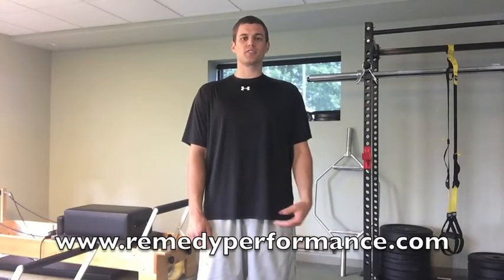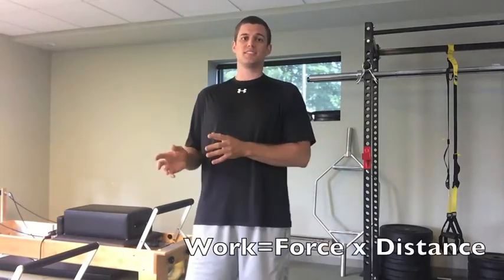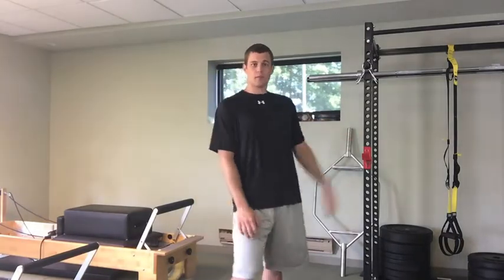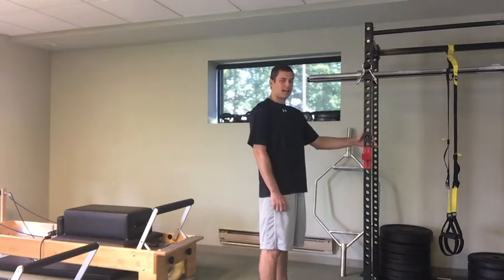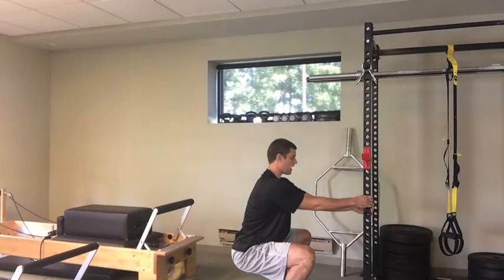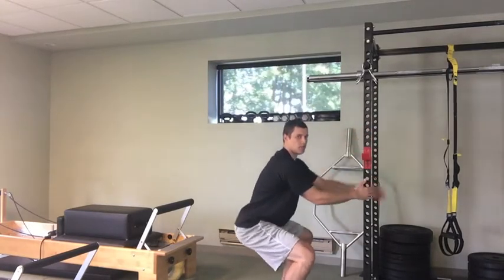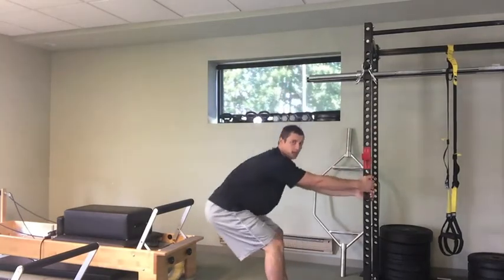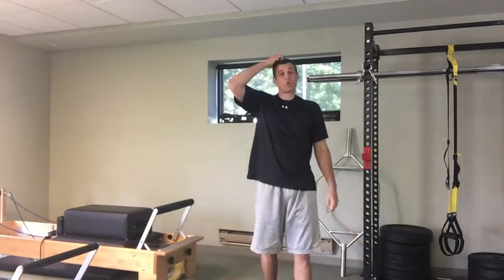An Easy Way to Improve Your Squat